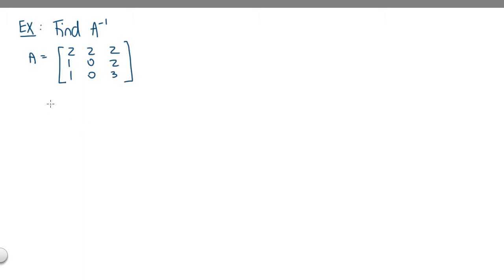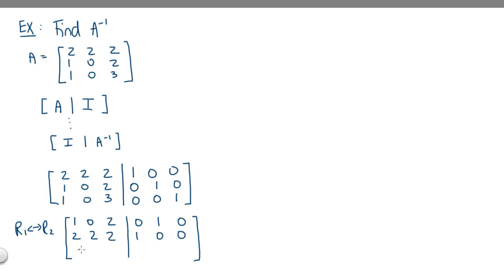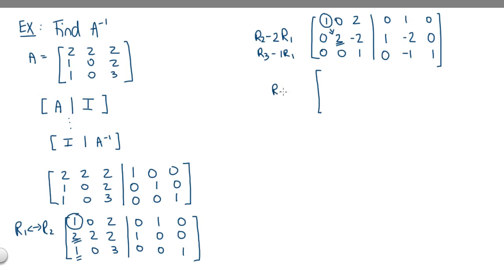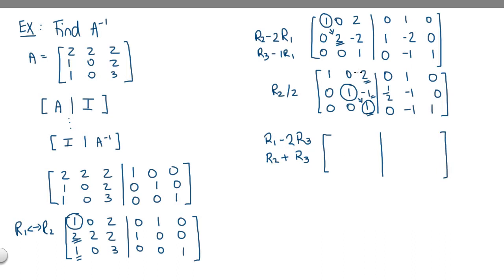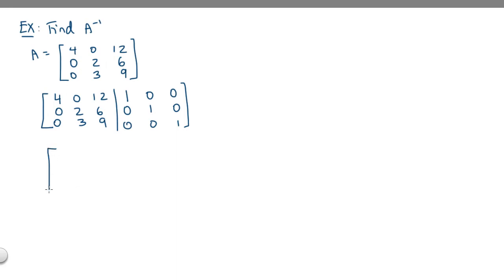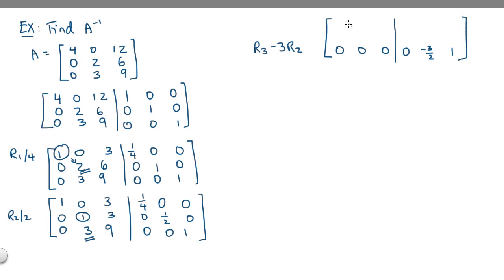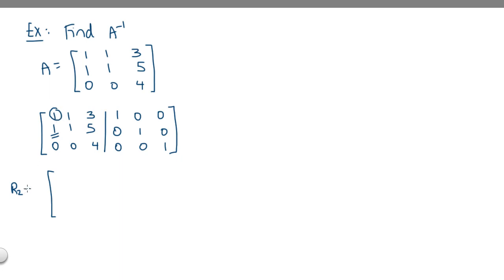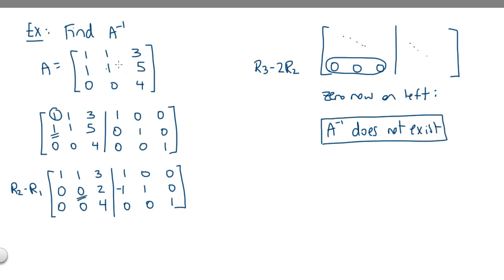Inverse Matrices Part 2 of 2.mp4